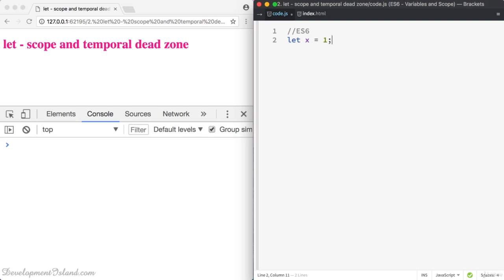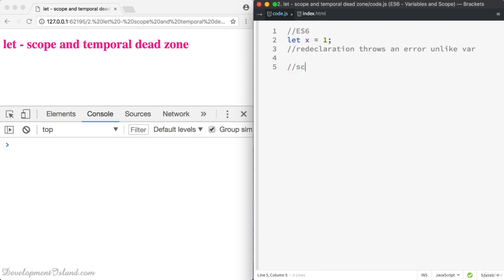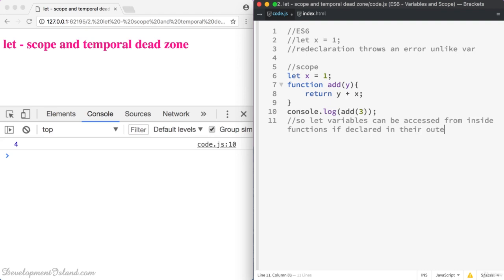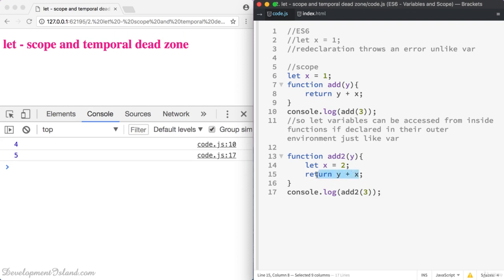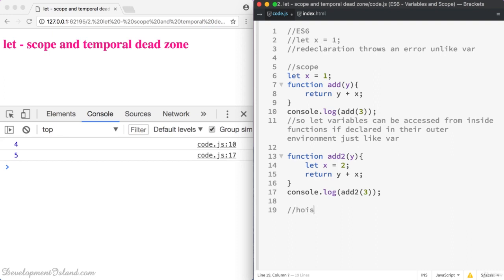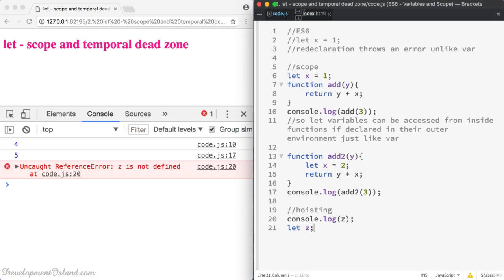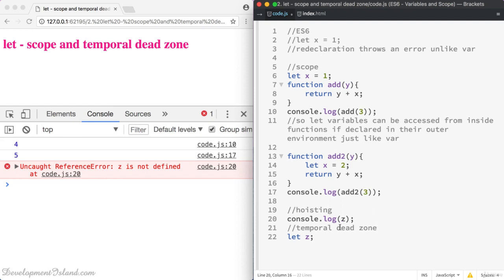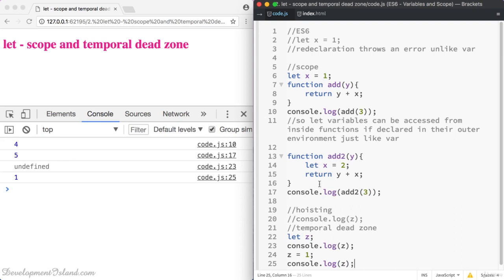3. Variables & Scoping Let Scope and Temporal Dead Zone - Modern JavaScript ES6